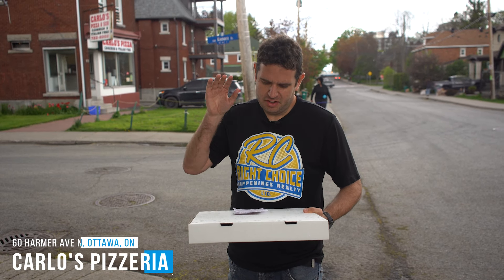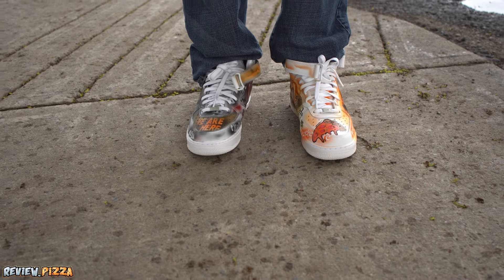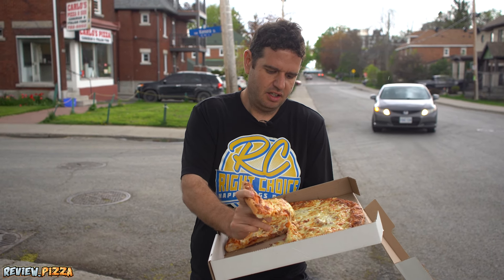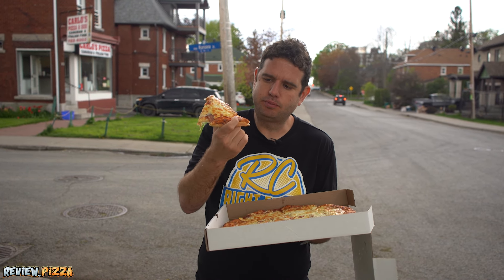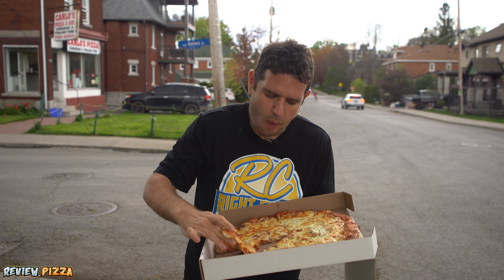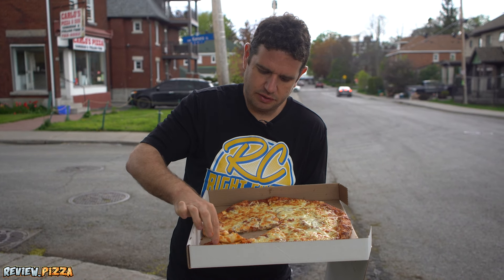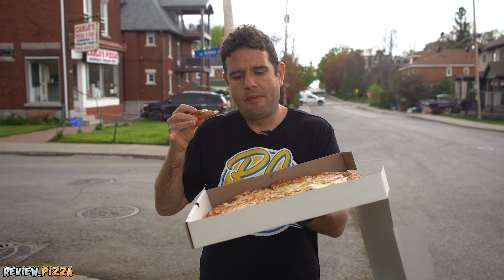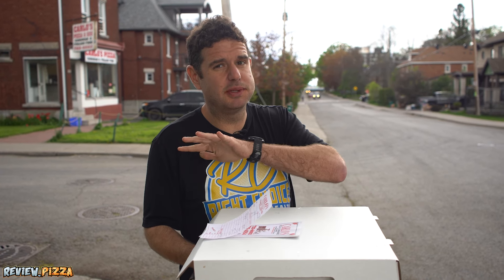Carlo's Pizzeria Review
📍60 Harmer Ave N, Ottawa, ON K1Y 0T6, Canada